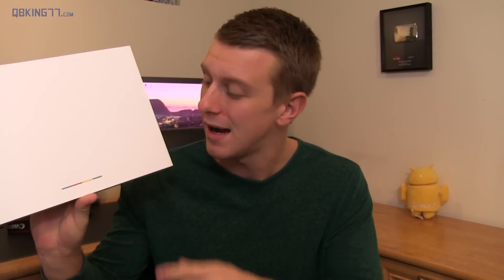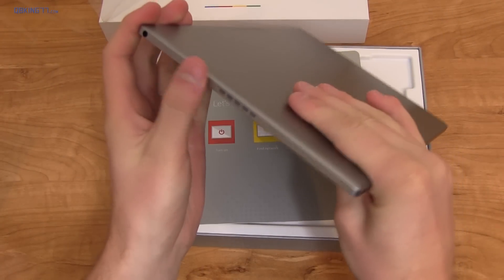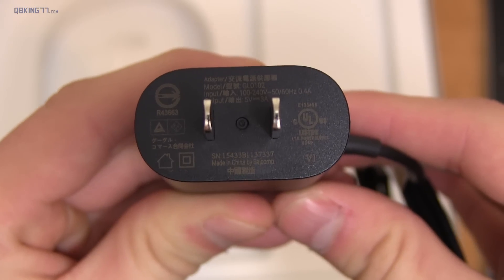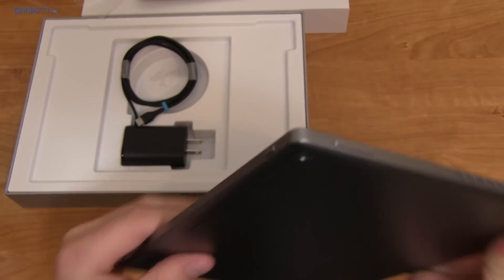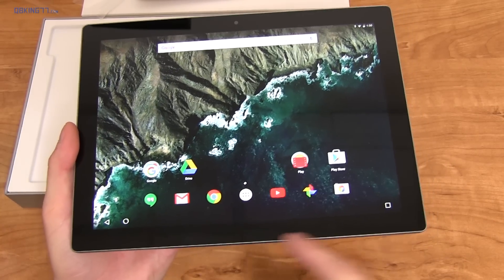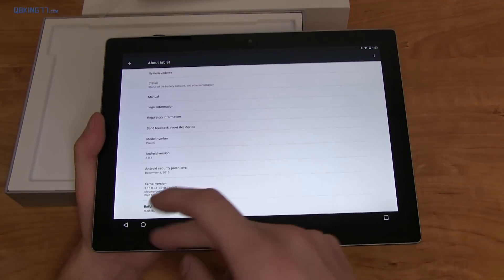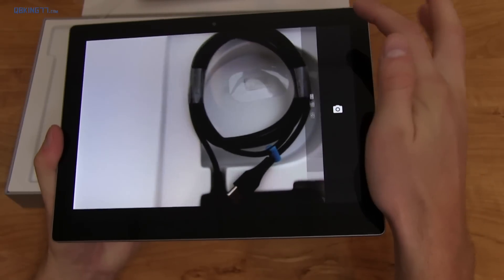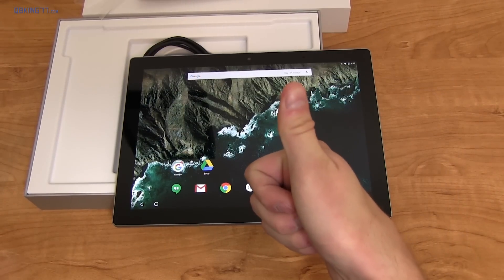Google Pixel C Unboxing and Impresions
The Pixel C has been designed and made by Google 100%. Being Google's first tablet brings some excitement. See what's in the box and my first impressions!